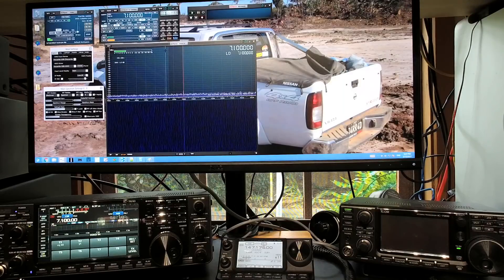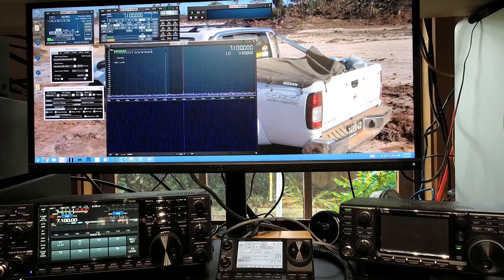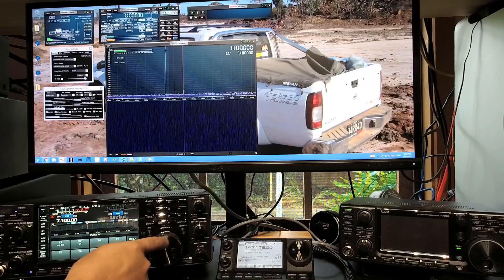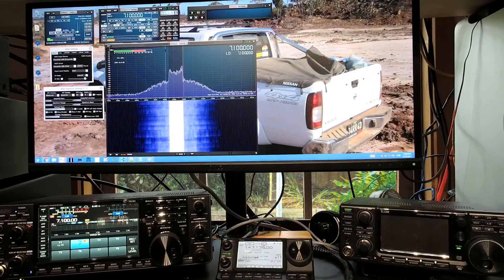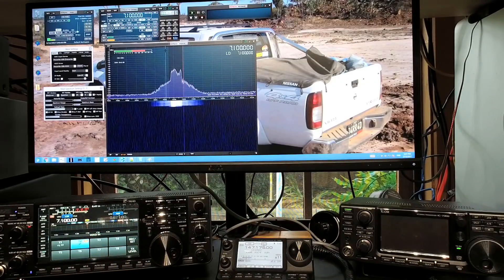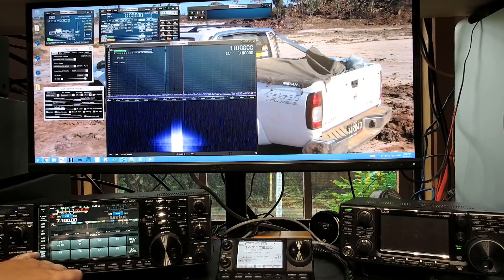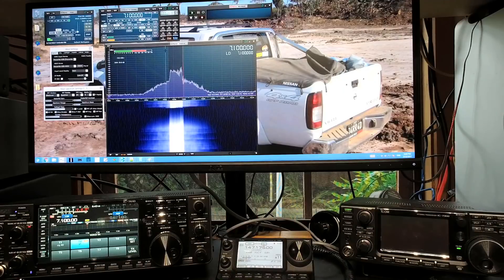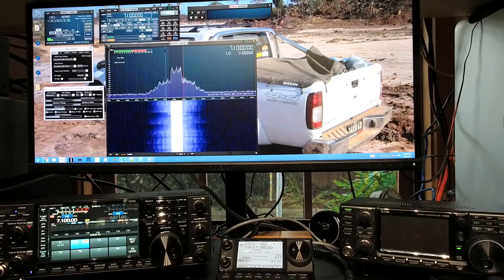IC-7610 TX Performance & Sweet Spot Pt. 1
Jarrad VK3BL tests the IC-7610's Real World TX Performance.

Test Equipment:
CleanRF 2K Sampler
SDRPlay RSP2
Bird 8201 Dummy Load